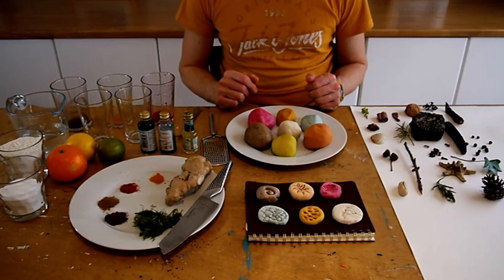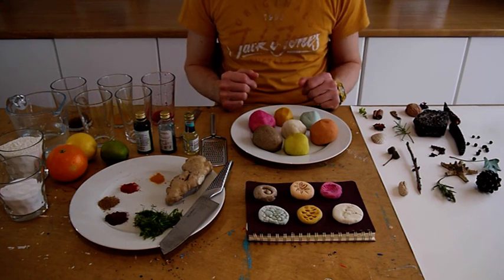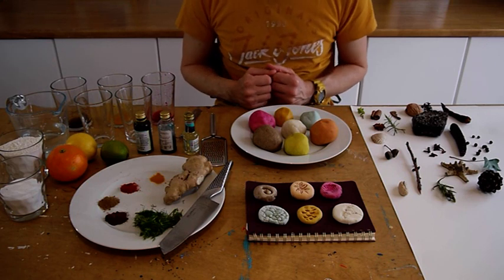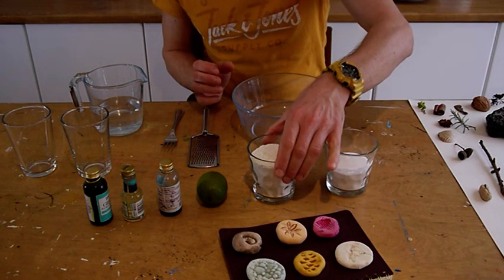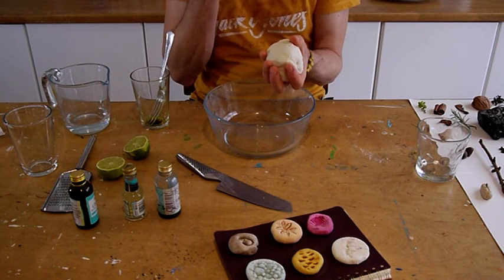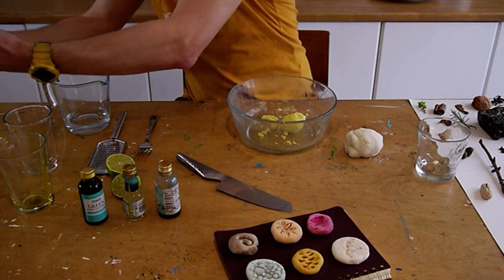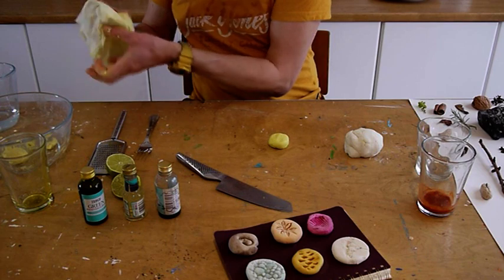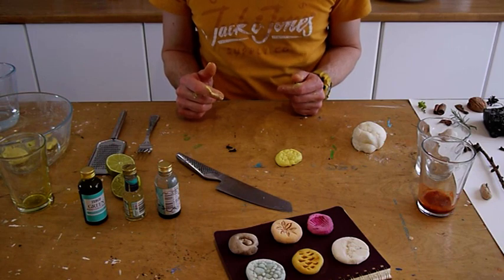Artspace Activity Tutorial - Salt Dough Pebbles with Impressed Decorations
Artspace are proud to present our range of video tutorials and step-by-step activities which are inspired by nature and can be enjoyed by people of any age or ability.

Have fun experimenting with a variety of colours, smells and natural objects with this multi-sensory activity where you make small pebble like forms with imprints from nature. Using herbs, spices, food colourants and flavourings, you will be able to mix and match colours and flavours, smells and textures whilst awakening your senses.

Activity rating
Suitable for all and can be adapted to differing needs and levels of ability.  Assistance may be needed with the ratio of ingredients and mixing and matching the colours and flavours.

Time required for activity
1 hr-1 hr 30 mins.

Preparation time
A few household ingredients will need to be acquired and also the selection of herbs, spices, flavours and colourants.  A collection of small interesting natural objects will also be needed to press into the surface of the dough.

Shopping list
• Flour
• Salt
• Citrus fruit such as orange, lime, lemon
• Spices such as ginger, turmeric and paprika
• Food colourings
• Food flavouring such as peppermint or vanilla essence
• Jug of water
• Grater
• Bowl
• Spoon or fork
• Small natural objects eg. Cloves, rosemary, star anise, acorns, pine cones, tree bark etc
• Cutting knife for fruit
• Small glasses, cups  or bowls to mix up selection of ingredients

Why not try an activity and send us some pictures of your work for inclusion in our online gallery.

The resource guides were originally developed to support activity co-ordinators and carers of people with dementia living in residential care, but the activities are fun for all the family.